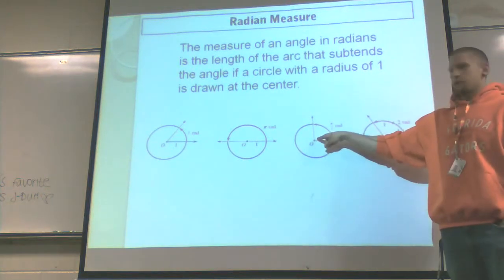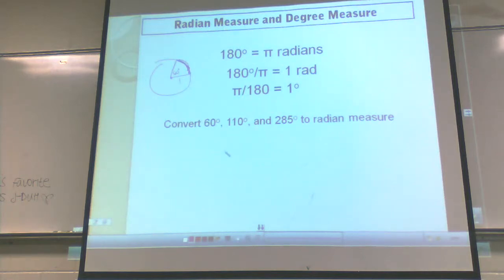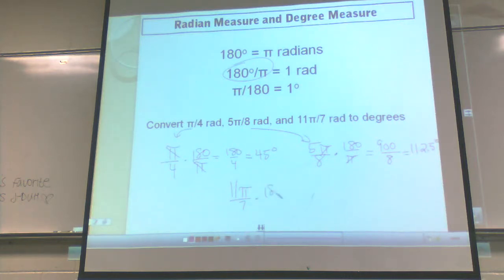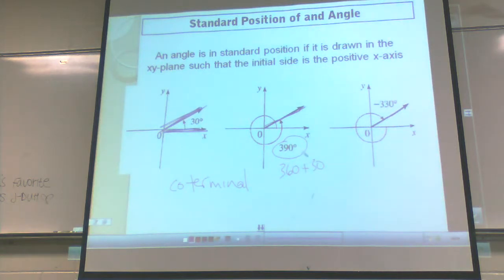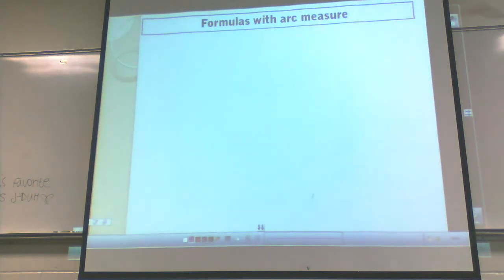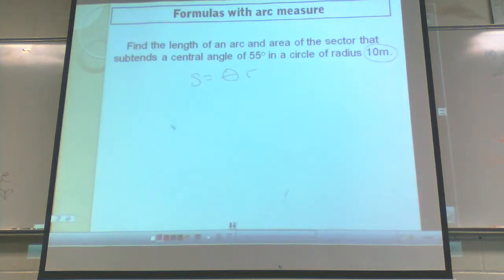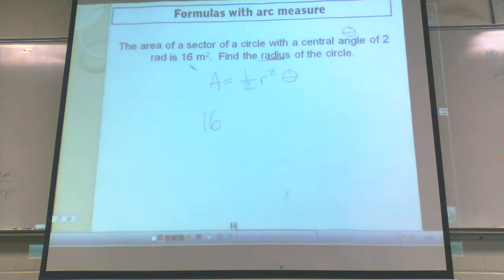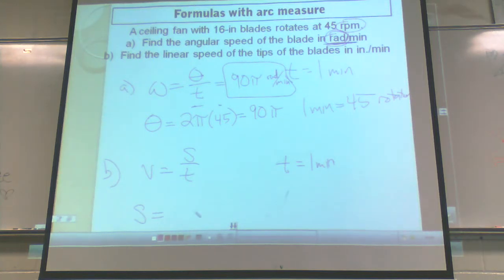Radian Measure and Applications (IB Math SL1 2/4/2013)